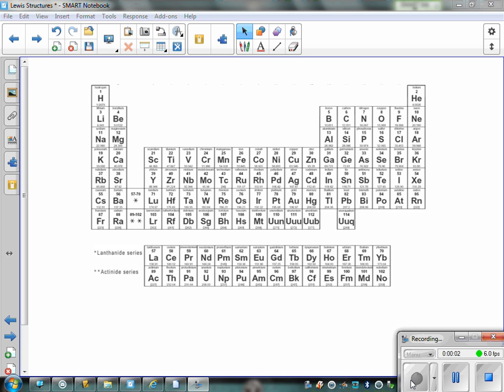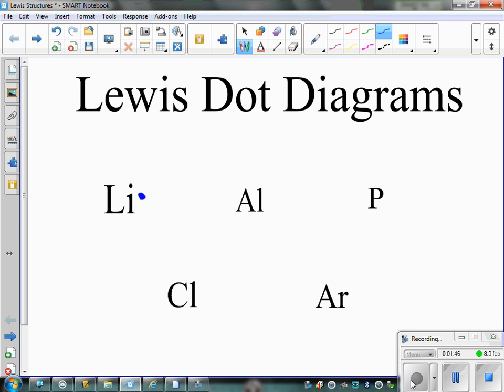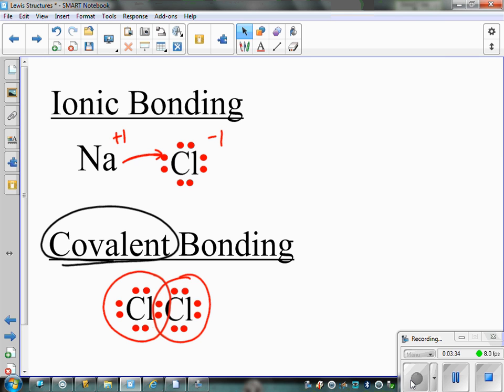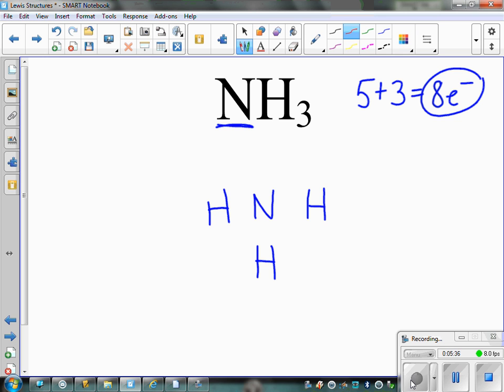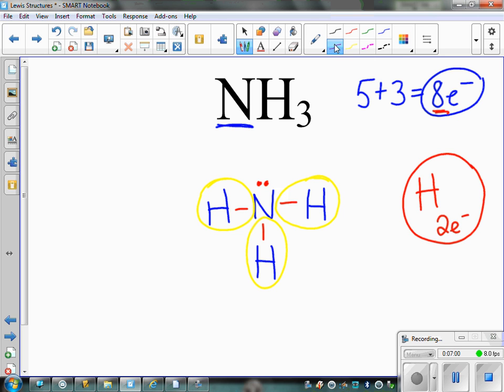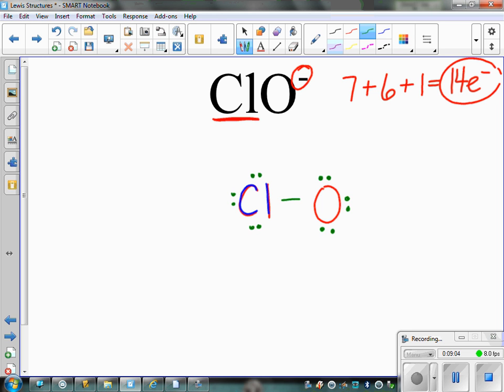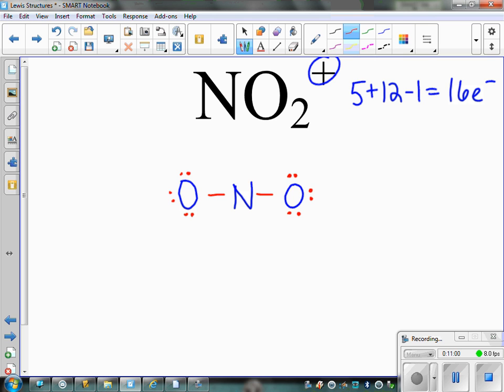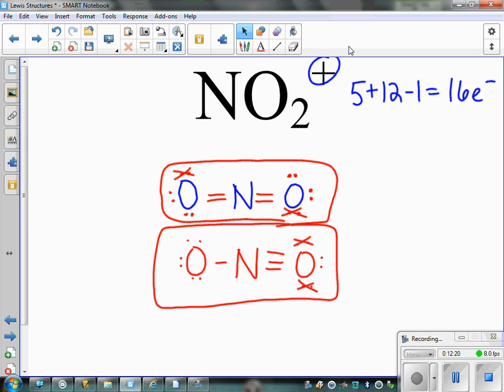Bonding and Lewis Structures Notes